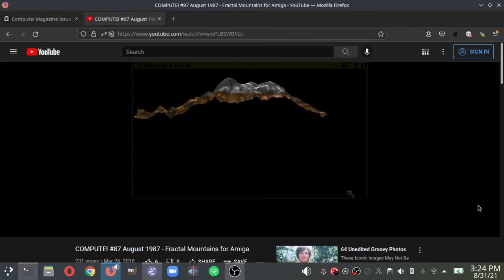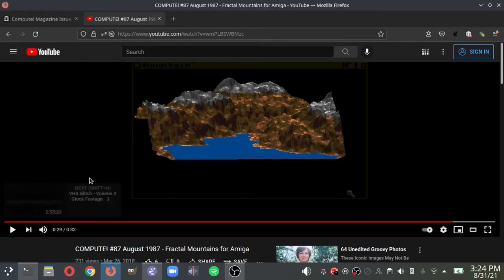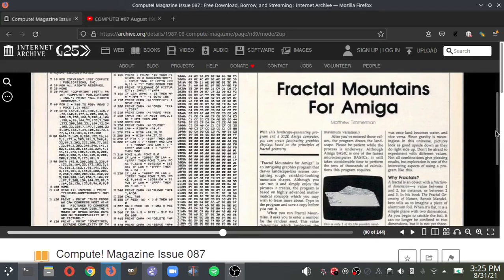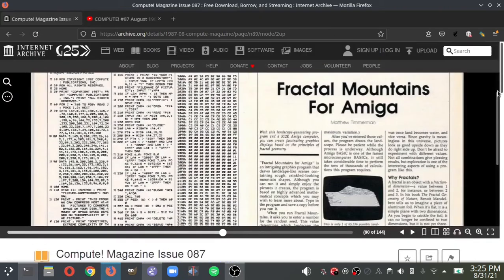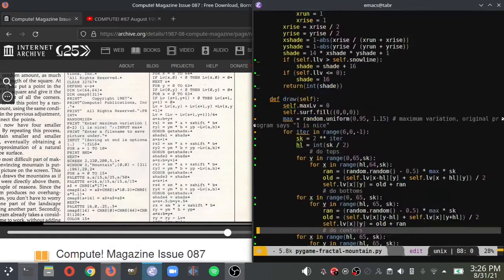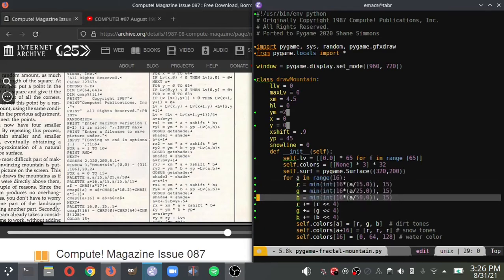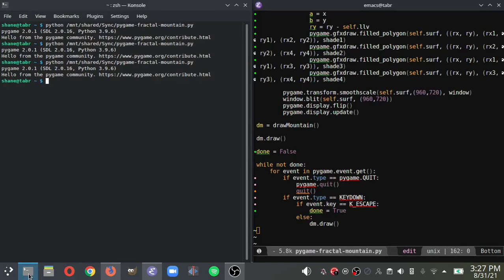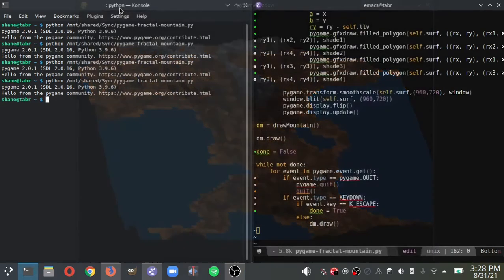Fractal mountains in PyGame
A port of a 1987 Amiga BASIC program from COMPUTE! Magazine.  The goal was to port it to Python and Pygame, while changing as little as possible.